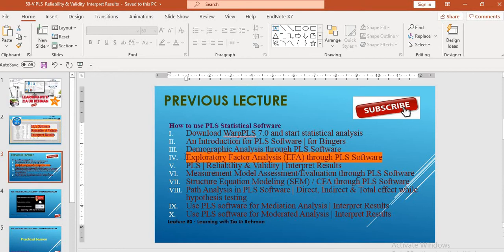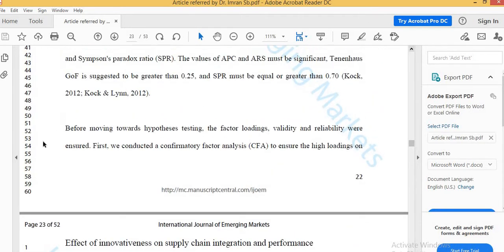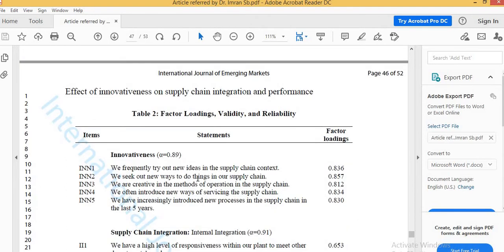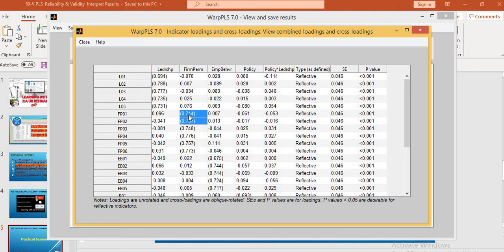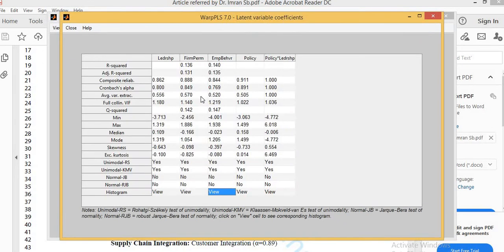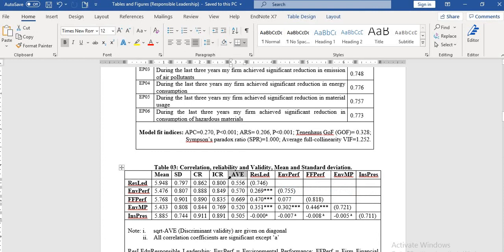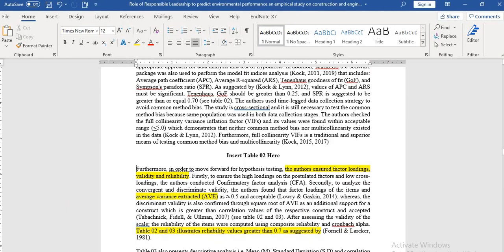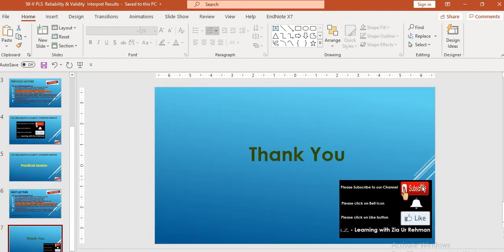PLS Statistical Software | Reliability & Validity | Interpret Results (L50/5)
Zia Series on MS/MPhil & PhD Research (Lecture 50/V)
Research Methodology
Research Philosophy